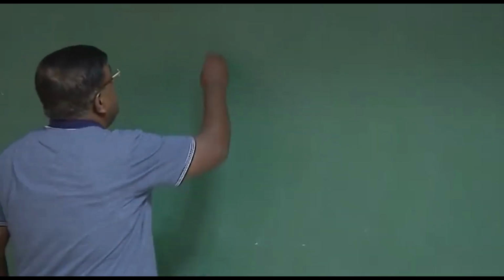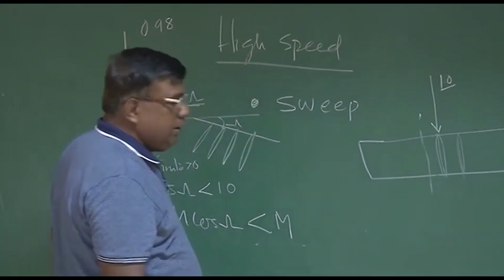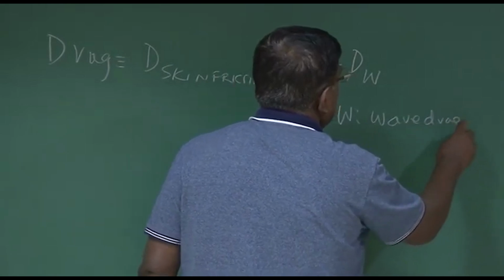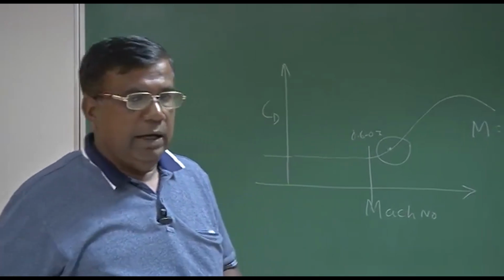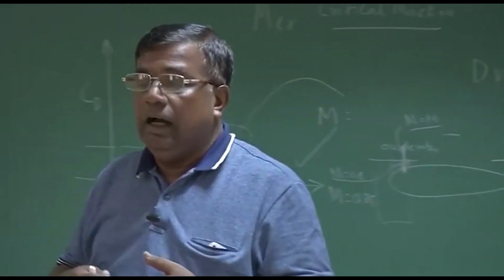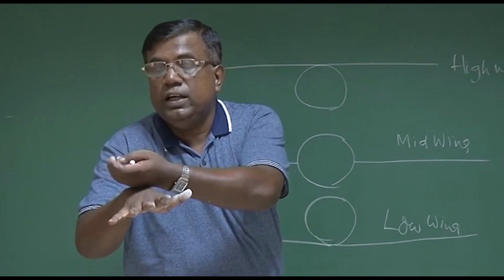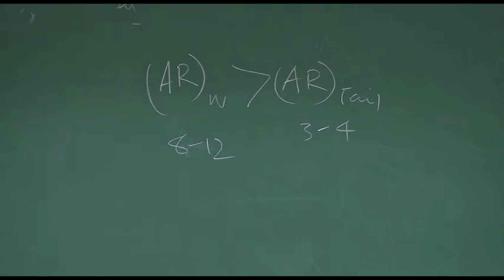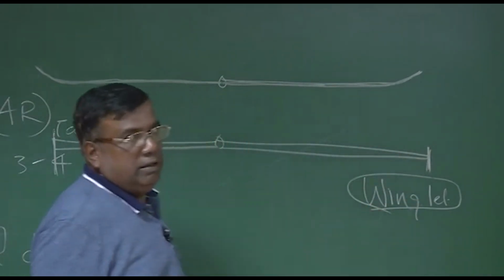Lec47: Design Basics: Sweep & Dihedral